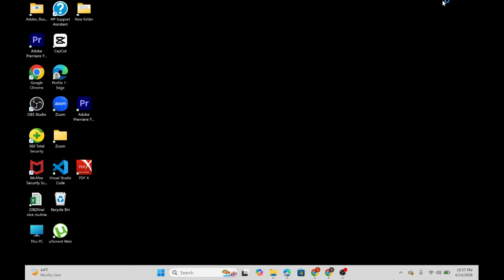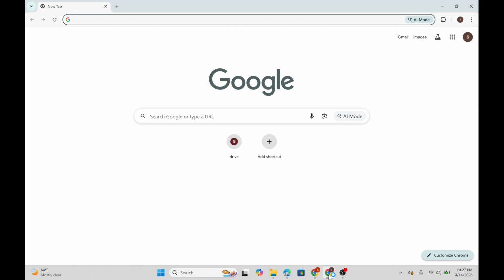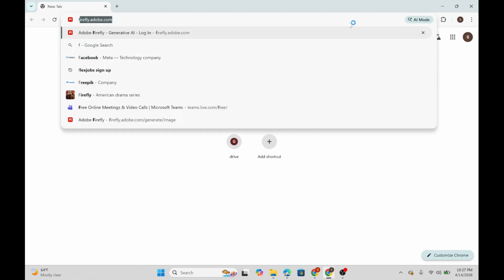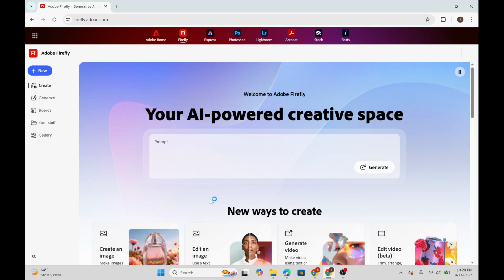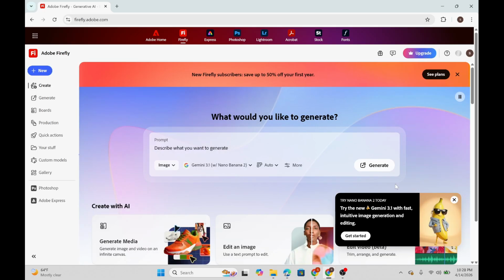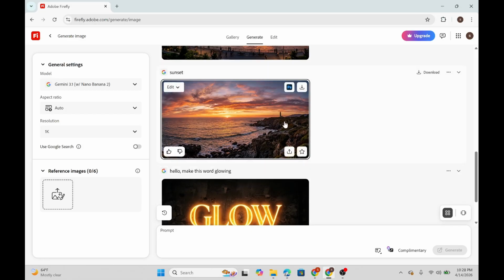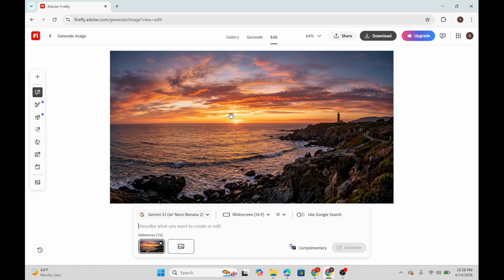How to Download Images from Adobe Firefly 2026?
Finished generating your AI image and ready to save it? This video shows you how to download images from Adobe Firefly step by step.

From clicking the download button to choosing file format and quality — I'll walk you through every part so your creations are saved to your device and ready to use.

By the end of this tutorial, you'll know exactly how to download images from Adobe Firefly like a pro.